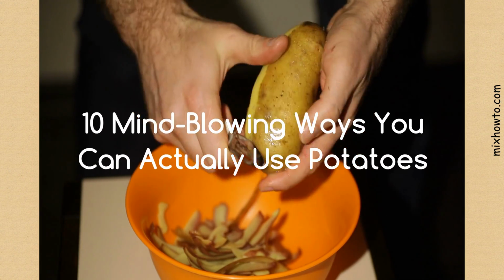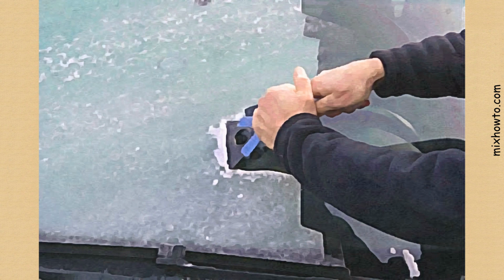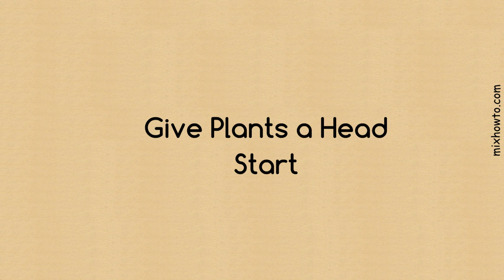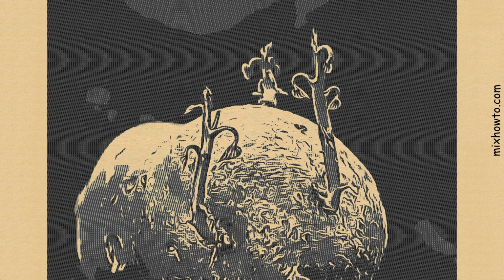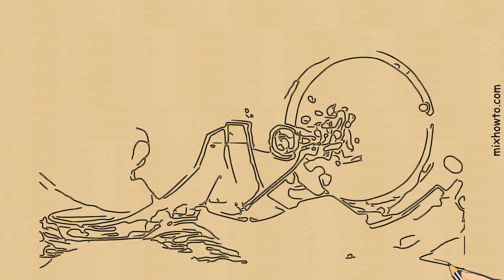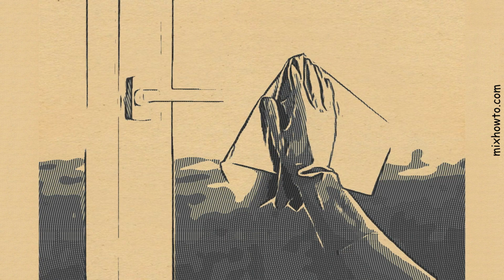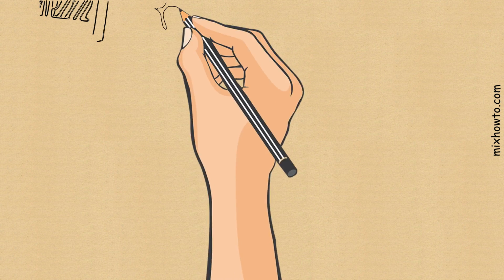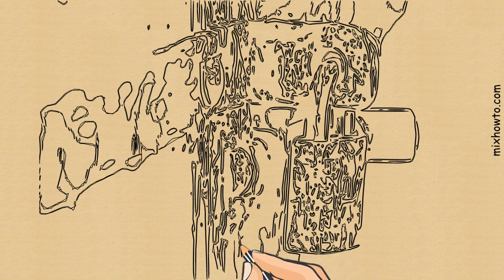10 Mind Blowing Ways You Can Actually Use Potatoes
10 Mind Blowing Ways You Can Actually Use Potatoes